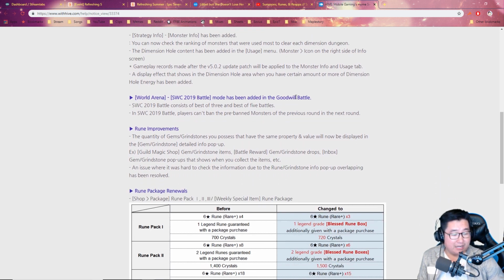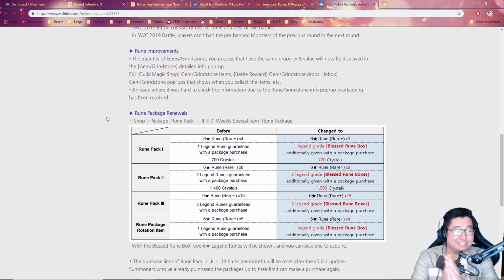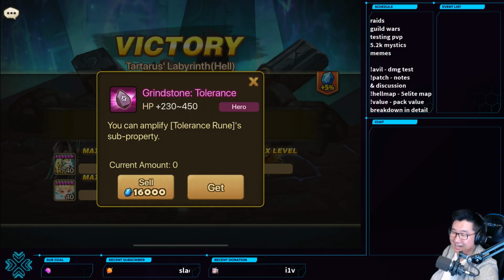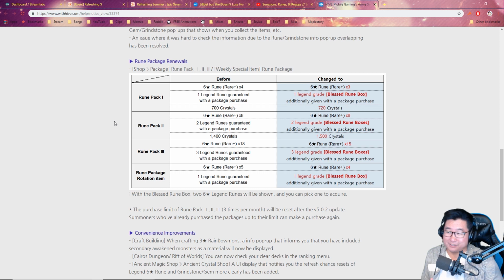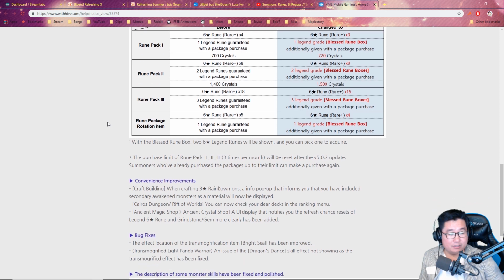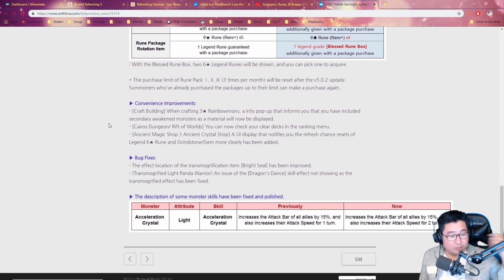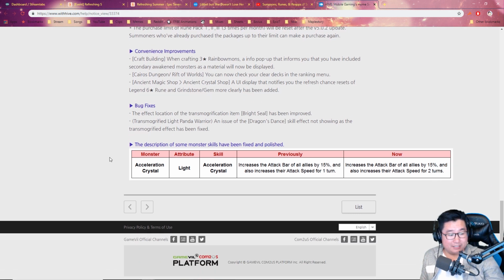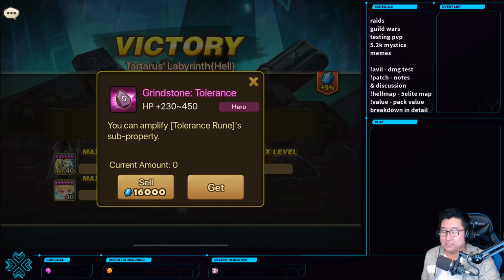Grind/Gemstone UI Change!! // Summoner's War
Really excited and glad to see this QOL/UI change!

If you have anything you'd like me to pass on please let me know if the comments below!

Catch me live, or somewhere else!